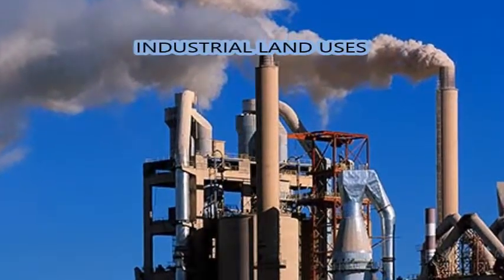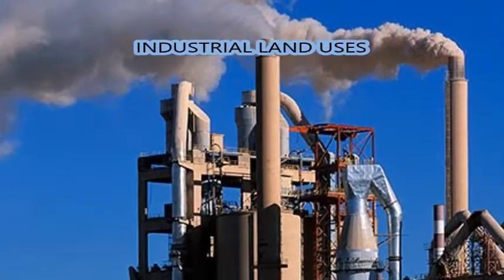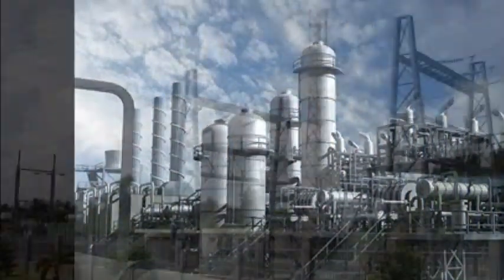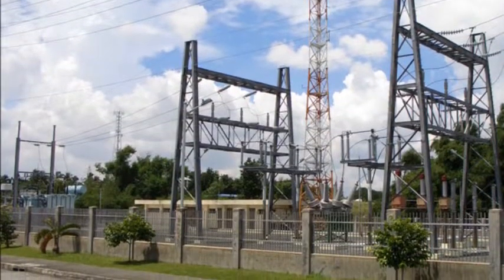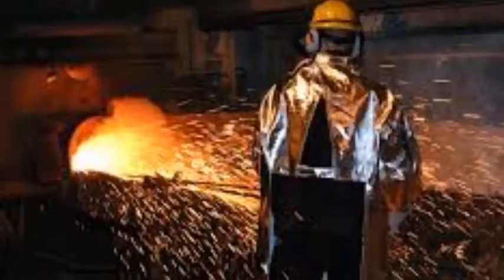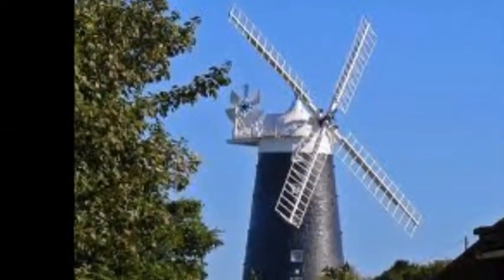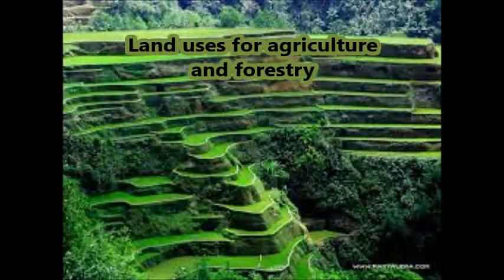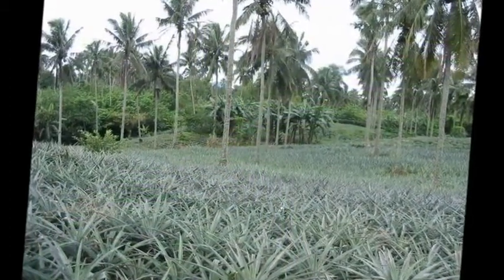PSY 1311 LAND USE DOCUMENTARY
GROUP 3
Lyrae Andaya,Sandra Legaspi,Crish Guevarra,Emerald Lacieras